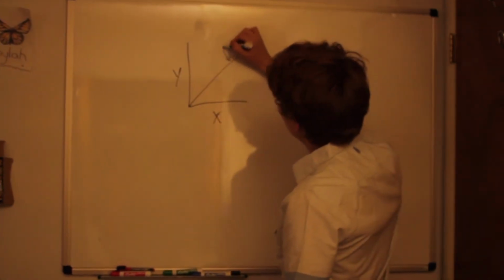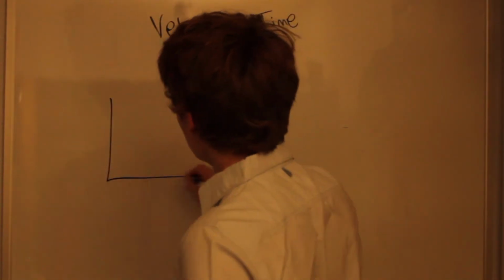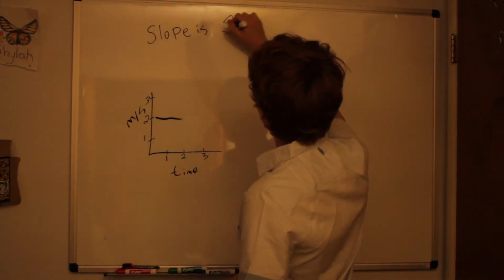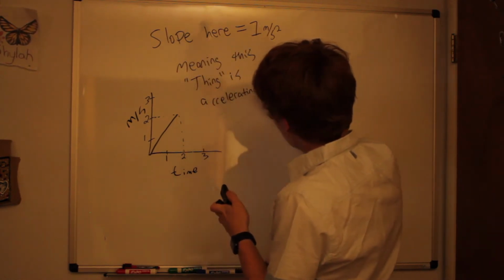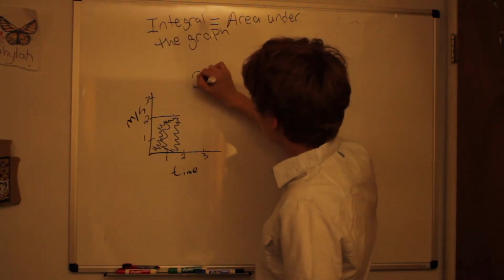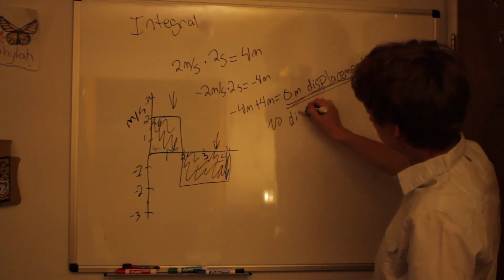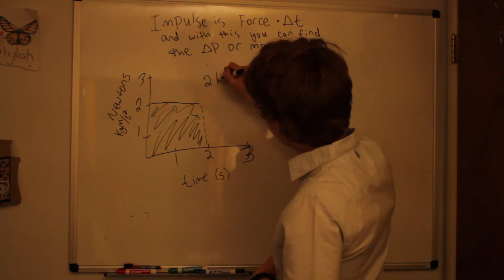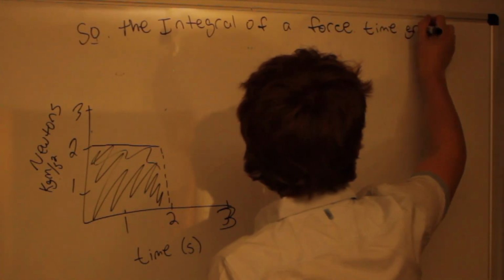What those physics graphs do tho?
a nice little explanation of what those physics graphs do